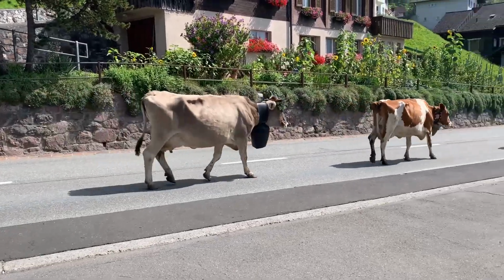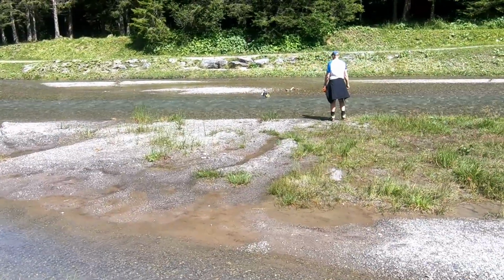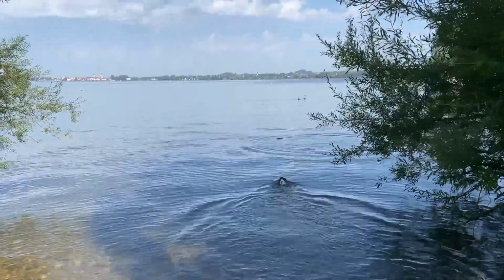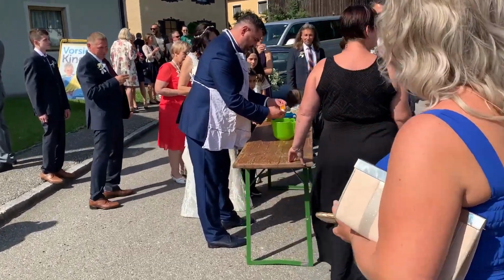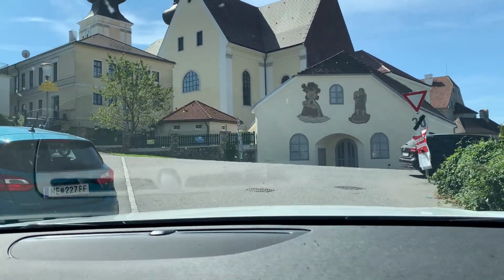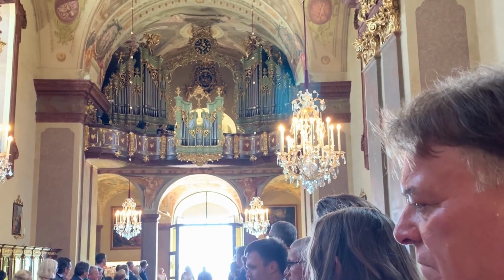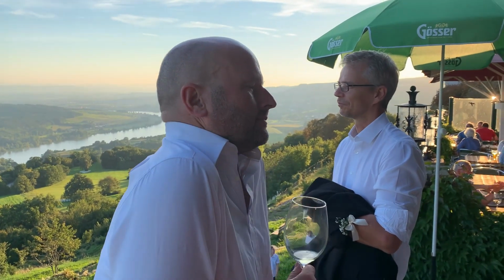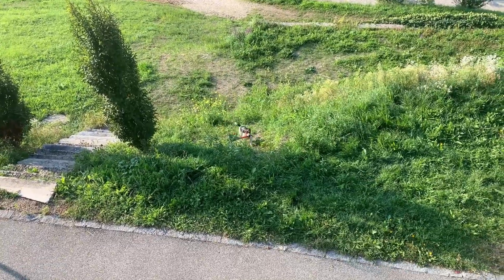Water and a Wedding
Arthur becomes a water wizard and we all go to a traditional Austrian wedding.

Instagram: A dog's life in Liechtenstein

Life with a Jack Russell puppy in Liechtenstein. Day to day life, working, walking, hiking, and popping in and out of Switzerland and Austria.

We live a fairly ordinary life; we are just lucky enough to do it in one of the beautiful places in the world.